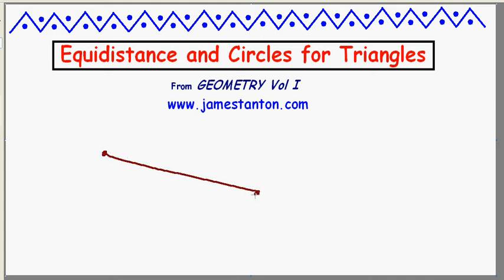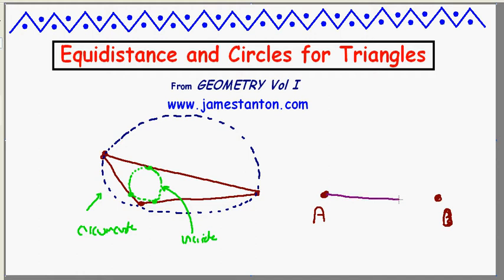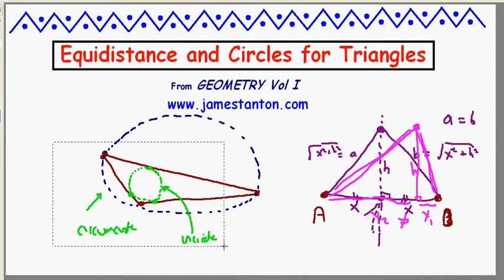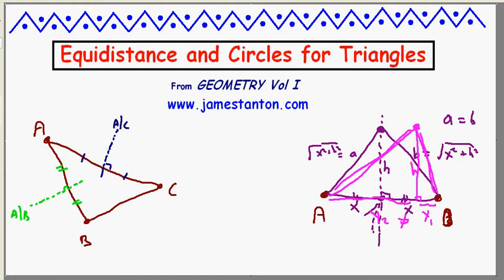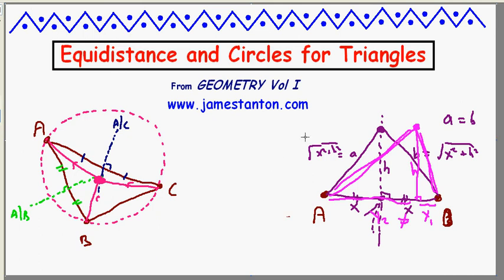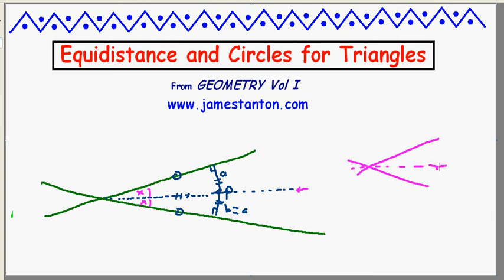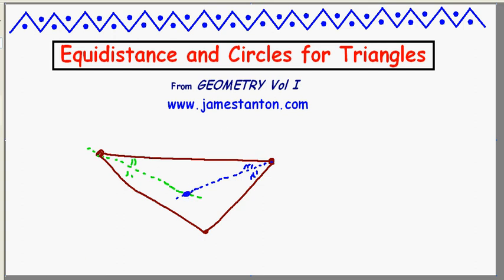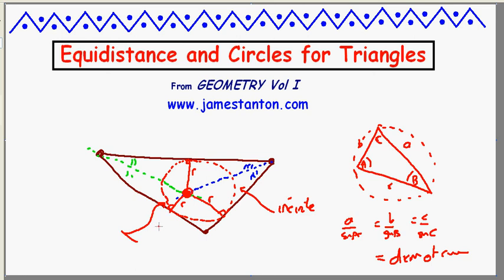Equidistance and Circles in Triangles (Tanton: Mathematics)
Is it obvious that through any three (non-collinear) points one can draw a circle through them? That is, is it true that every triangle sits perfectly inside some circle with all three of its vertices on that circle? How about the other way round? Is there always a circle that sits inside a triangle touching each of its three sides?

We use equidistance to swiftly show that the answers to both of these questions is yes!